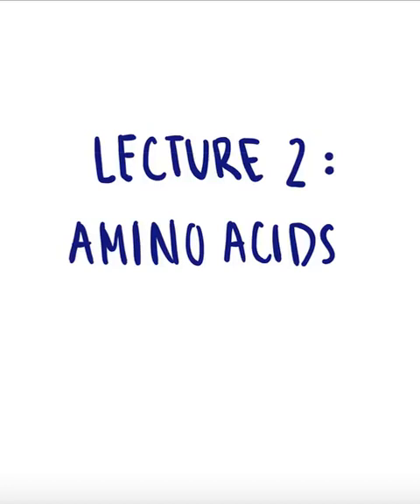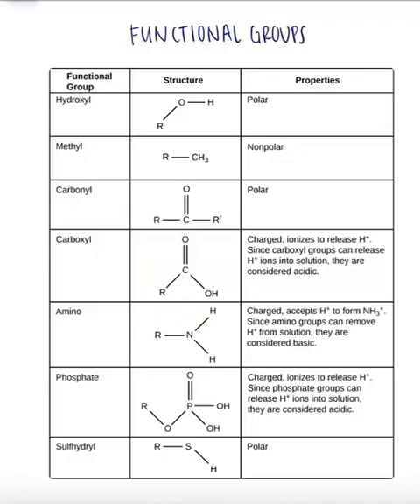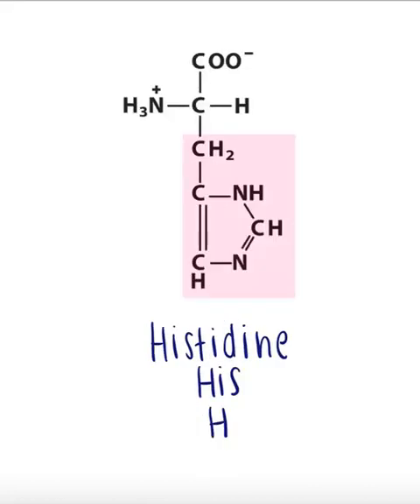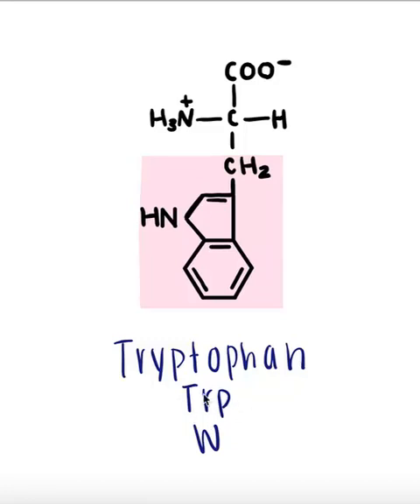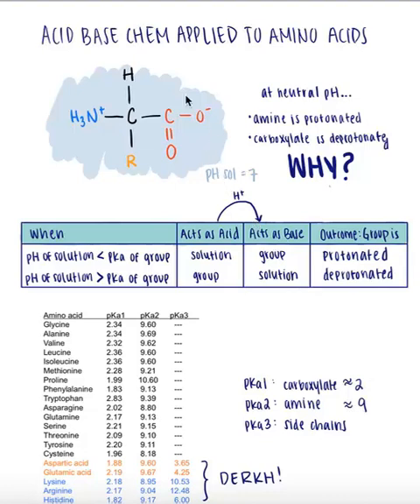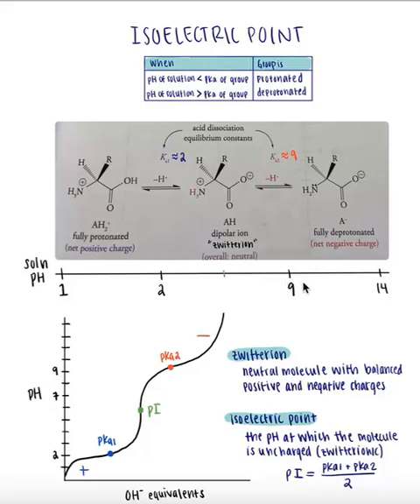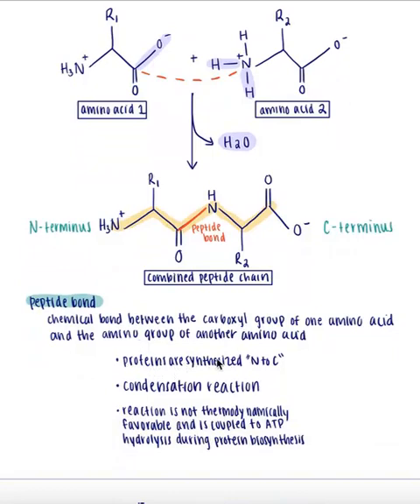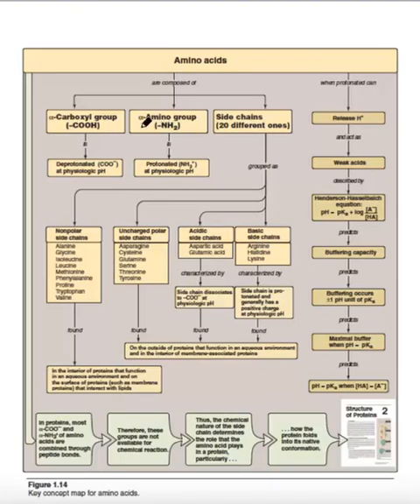Lecture 2: Amino Acids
Topics Discussed:
-general amino acid structure
-the 20 amino acids
-polypeptide formation
-polypeptide breakdown
-protein modifications